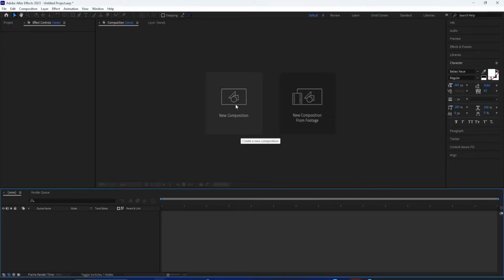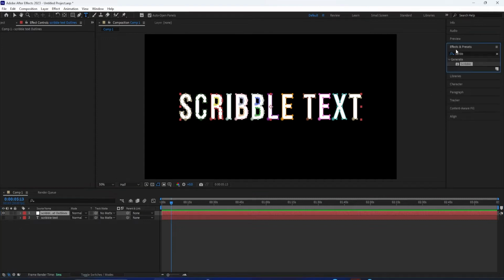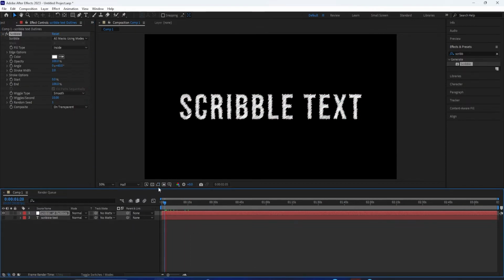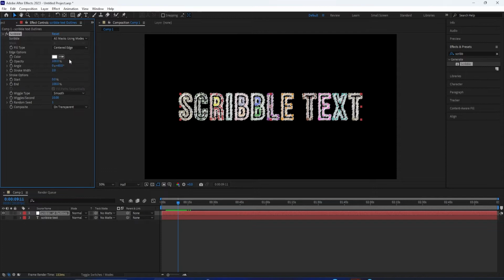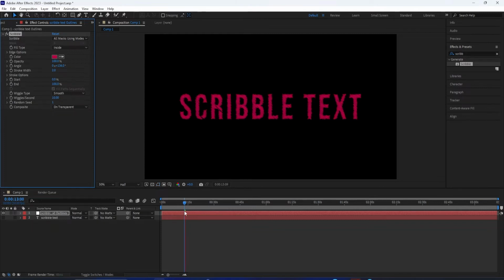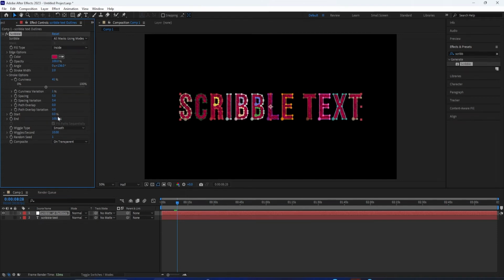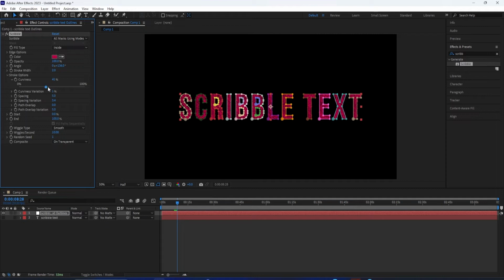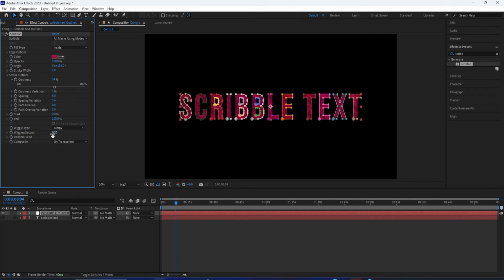After Effects Animated Hand Drawn Scribble Text Effect 2023 | After Effects CC 2023 Tutorials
Learn how to create a captivating animated hand-drawn scribble text effect in After Effects for 2023. This step-by-step tutorial will guide you through the process, allowing you to add a unique and dynamic touch to your videos.